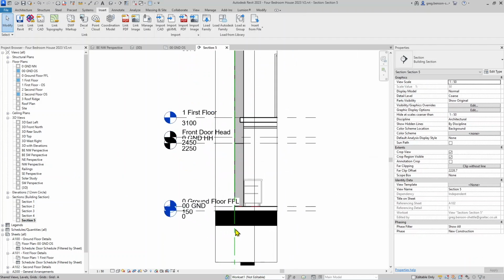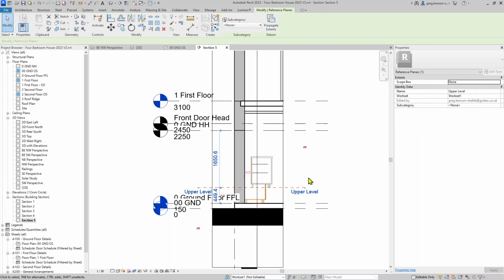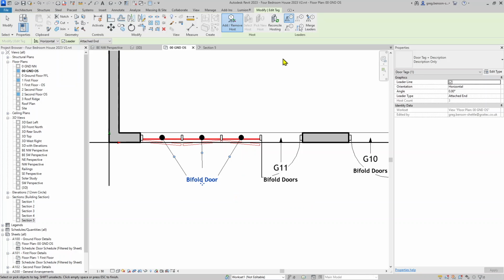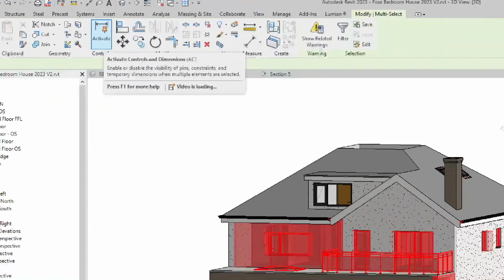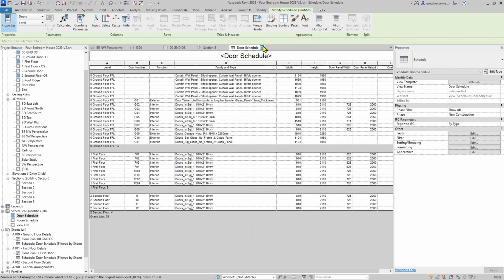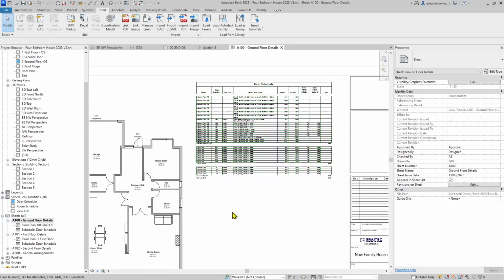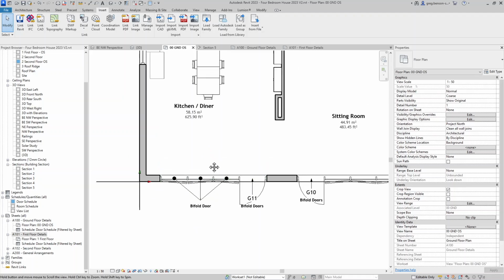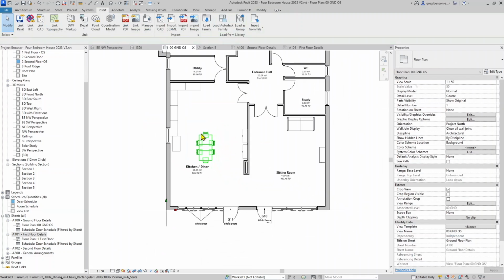What's New in Revit Architecture 2023 Part 2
Revit 2023 What are new features for general Revit usage and the Architectural tools only, have not included any MEP or Steel features, but there are a lot.  I had to split this one so look out for part 1 and Part 2b of this Revit 2023 new feature guide.